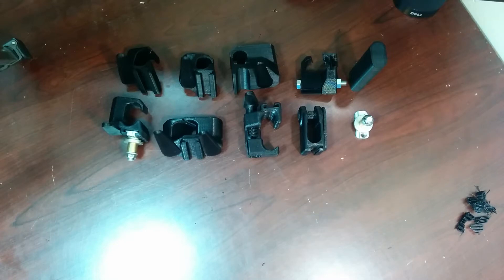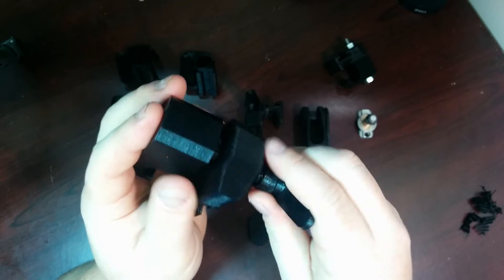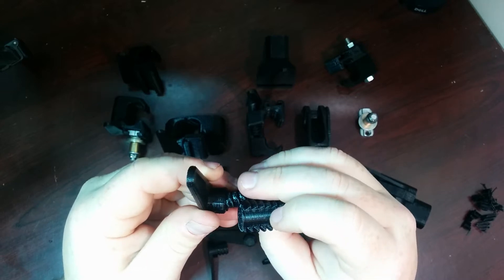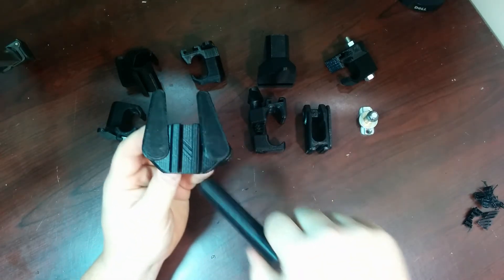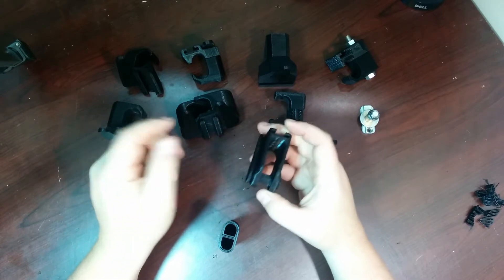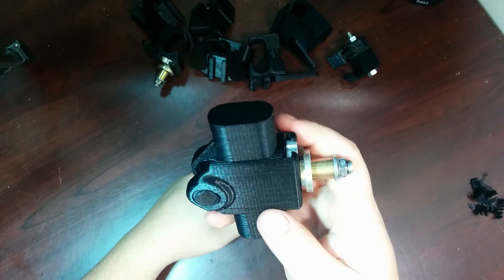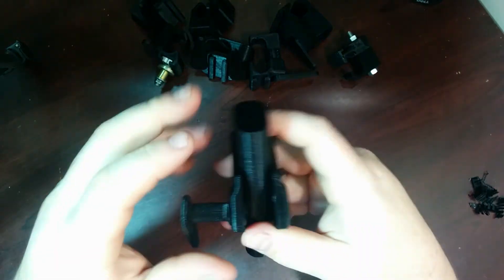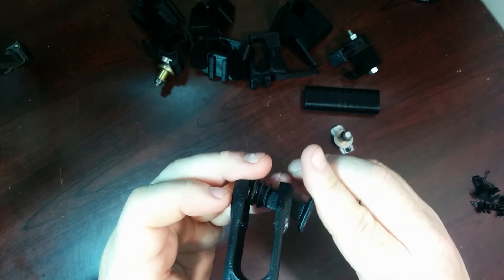Twist-N-Lock Adventures in 3d printed thread design ( Model 1-6)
This video should explain the pros and cons of using 3d printed threads. The clamp design is for he Grab Cad Nasa challenge to design a better hand rail clamp for the ISS.